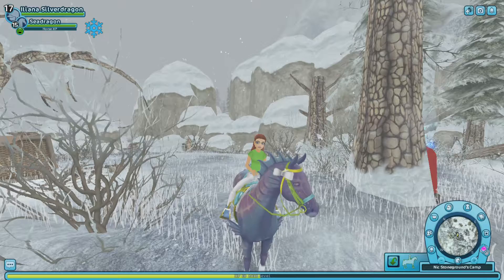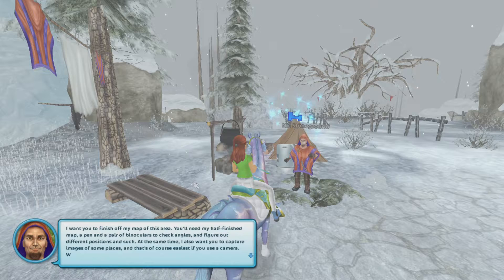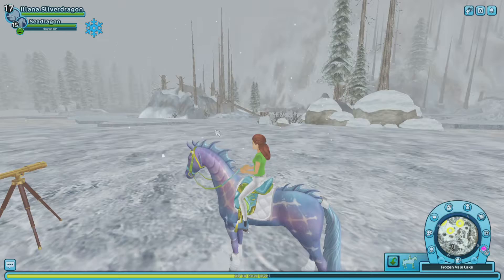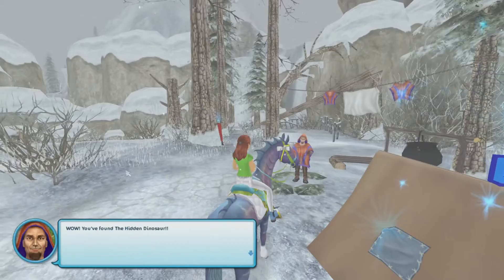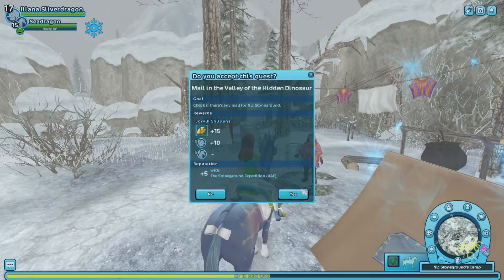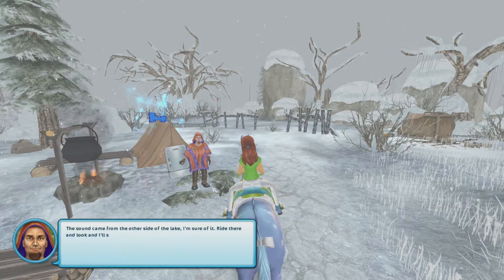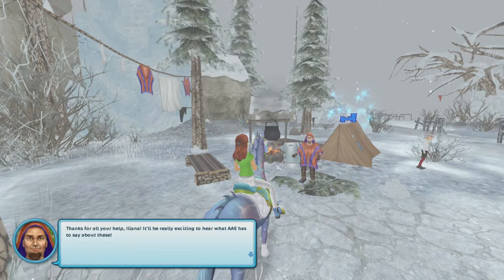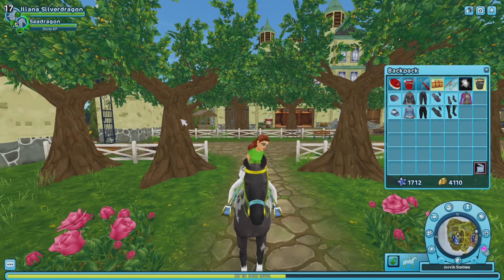Let's Play Star Stable; Part 115: Surveying the Hidden Dinosaur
Hey, y'all! Welcome back to another part of Let's Play Star Stable. In this part, we continue to help Nic Stoneground with his exploration before saving Elsa Einstein when her helicopter crashed. I hope you enjoy!